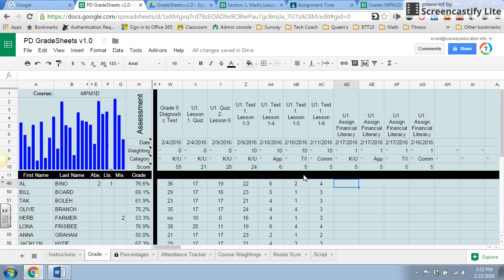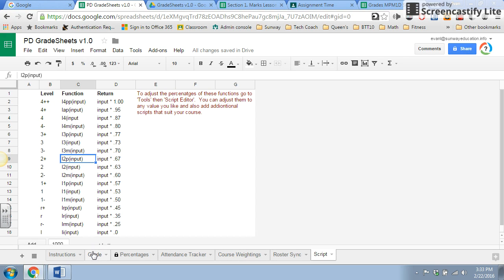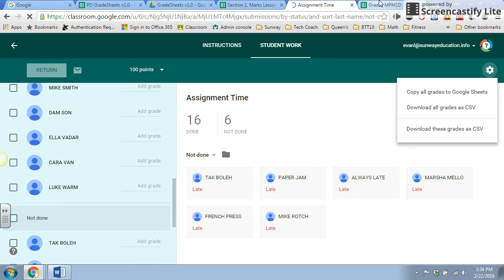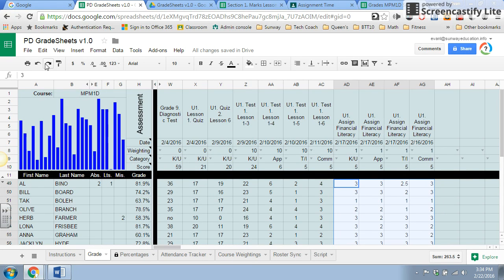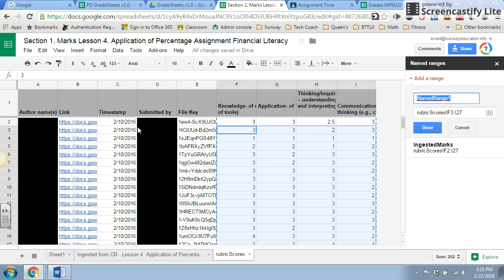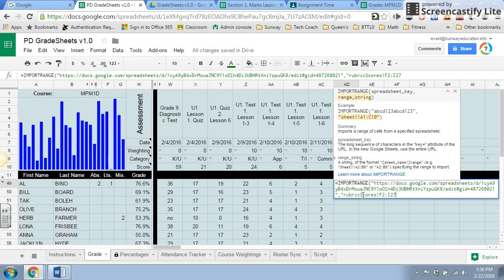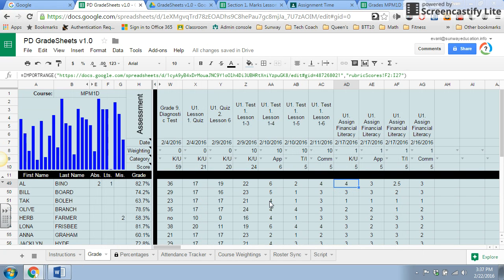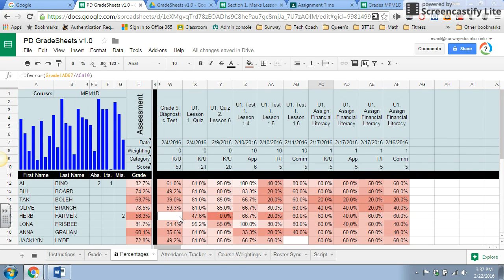Part 2. MarkSheets v1.0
Using levels to mark, script editor, importing range from other sheets.